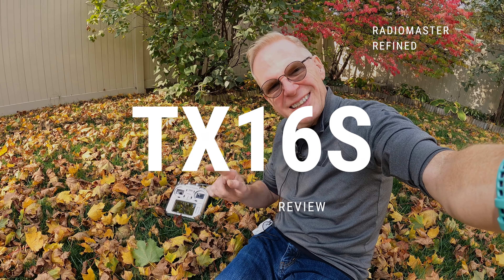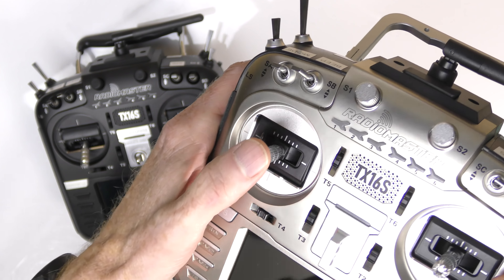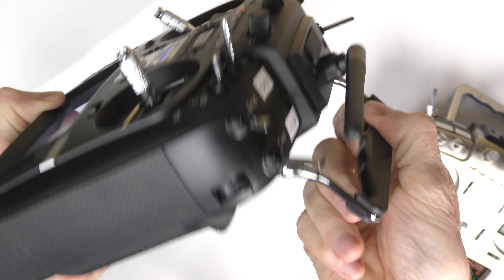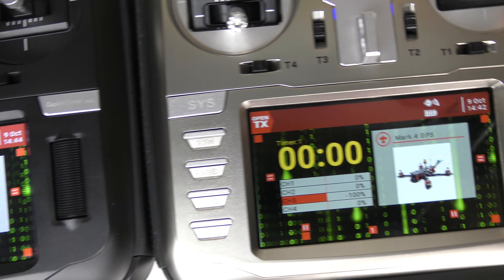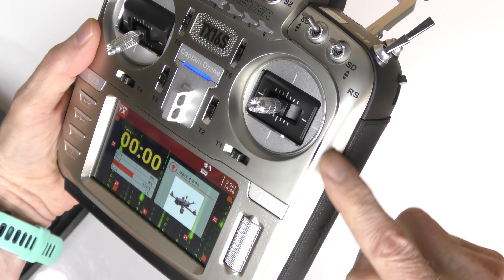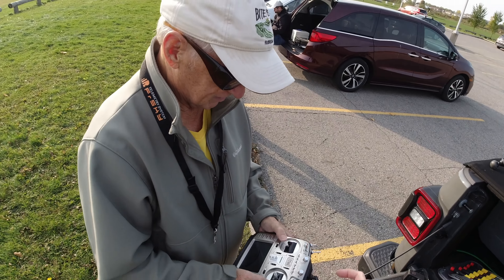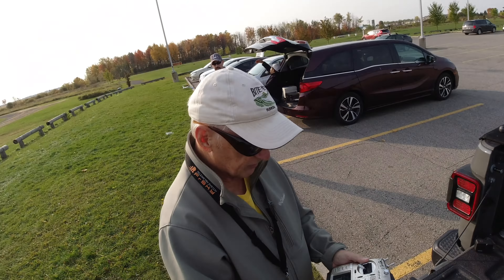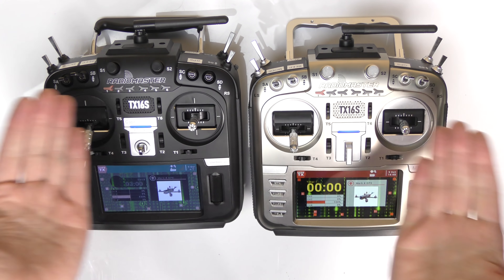RADIOMASTER TX16S - New Refined Models and Colors now Available! - RC Drone, Plane, Helicopter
If you have not yet purchased your Radiomaster TX16S, now is the time to get one in the color you like.  The website will be updated soon to allow you to configure your radio colors the way you wish.

SOFTWARE I USE TO EDIT MY VIDEOS IS ONE OF THE FOLLOWING:
iMOVIE